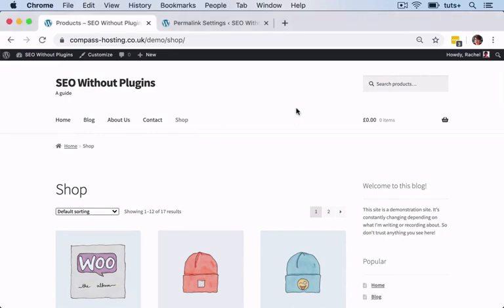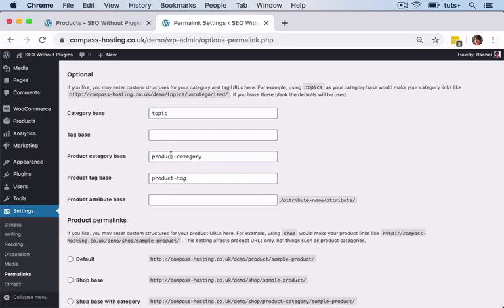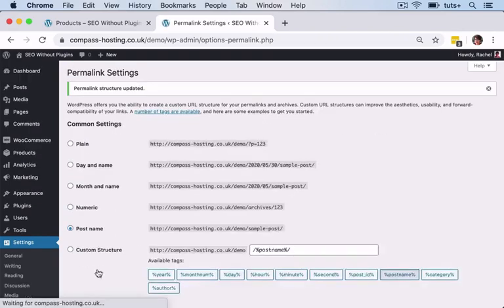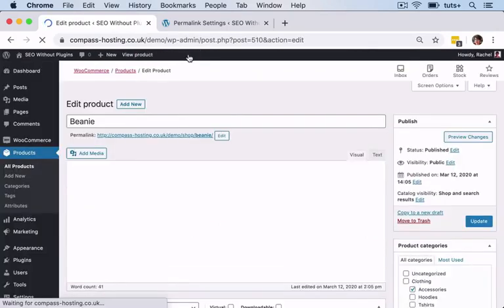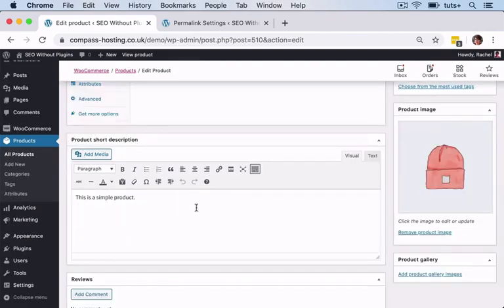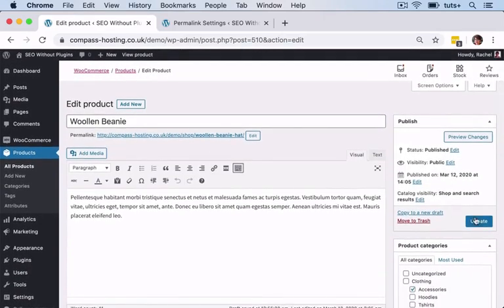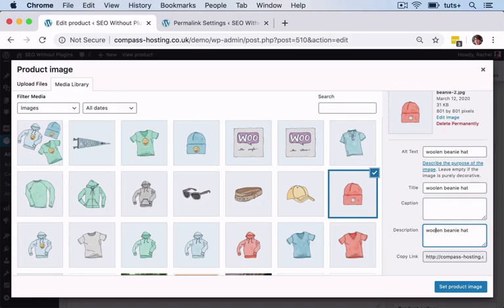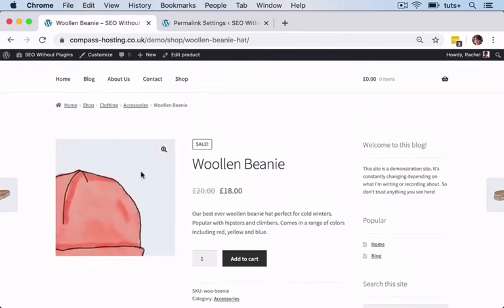HOW to Optimize Your Wordpress Site Without Any SEO Plugins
Optimizing Your WooCommerce Store for SEO
In this lesson, you'll learn how to optimize your store's URLs and content to enhance SEO.